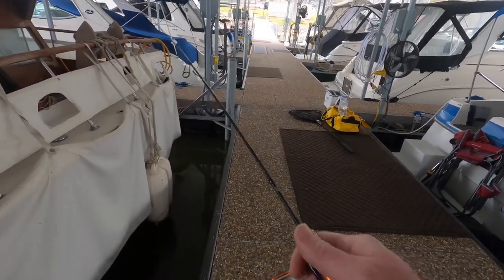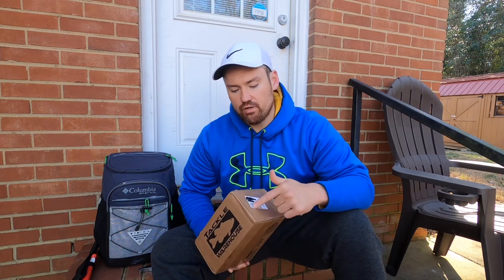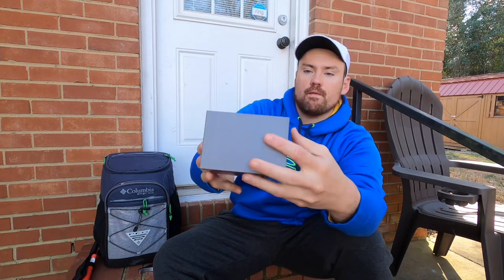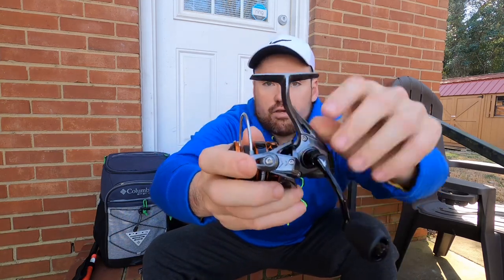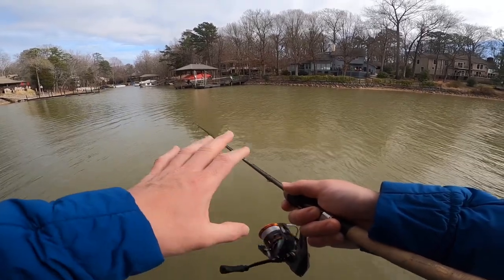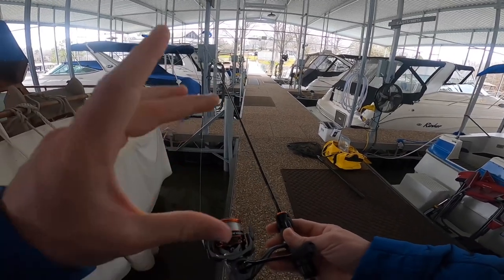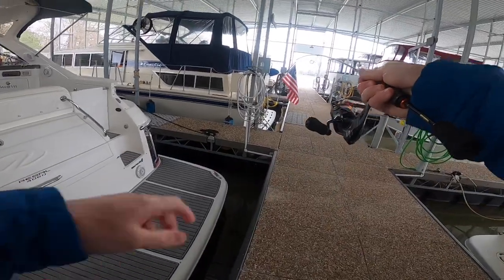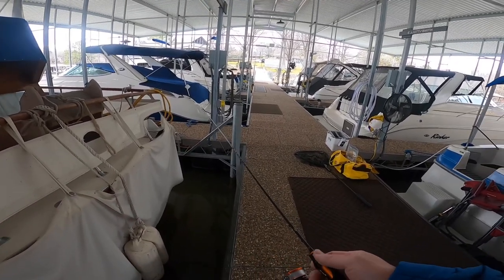Super Lightweight Ultralight Spinning Reel under $150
Today I review the Kast King Kestrel spinning reel. The baitcast brother of these reel is the KastKing BFS Casting reel, both reels are well thought out and put together. This is not a bad reel. But only time will tell about the reliability of this product.